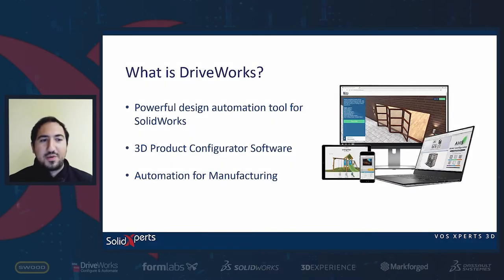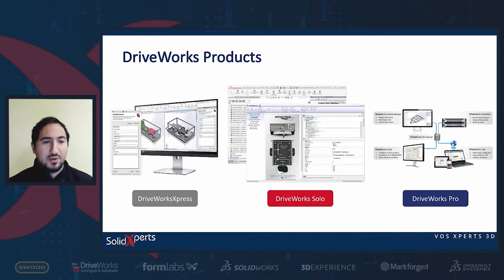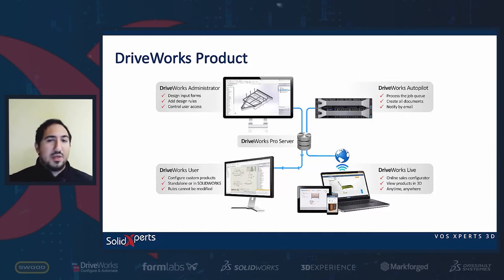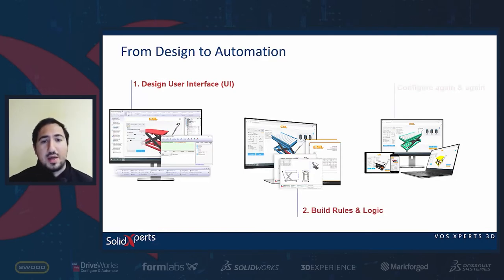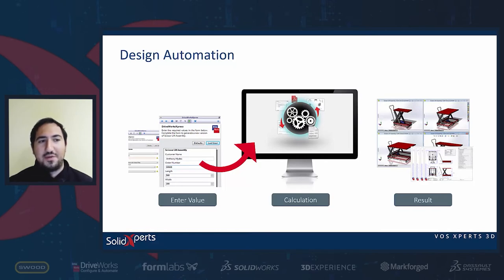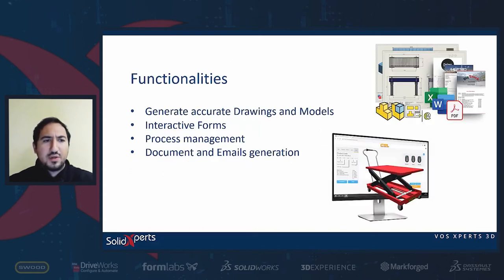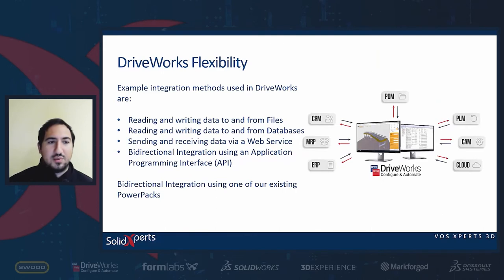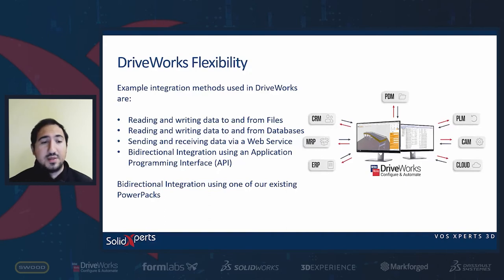Go Further with the Automation of your SOLIDWORKS Products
👀LAST VIDEO
Formlabs Endless Possibilities for Part Creation and Materials